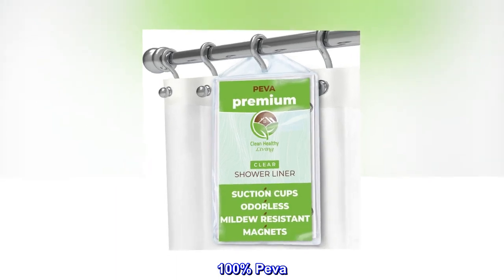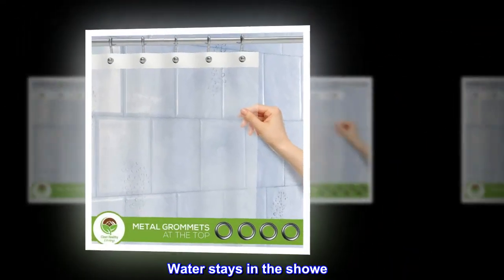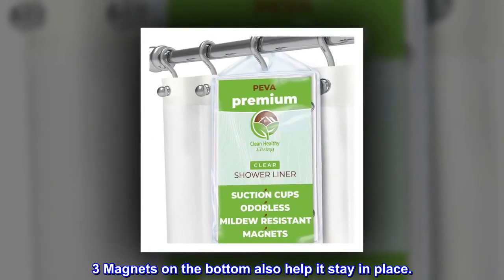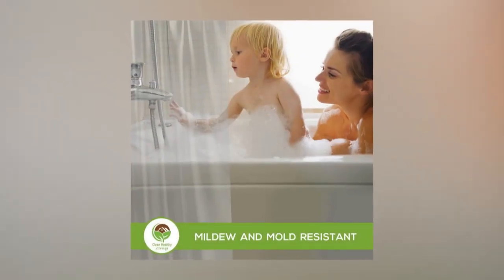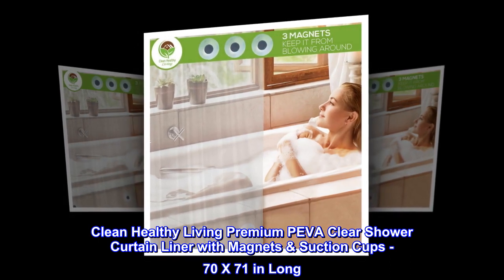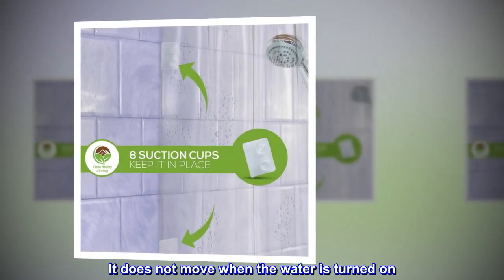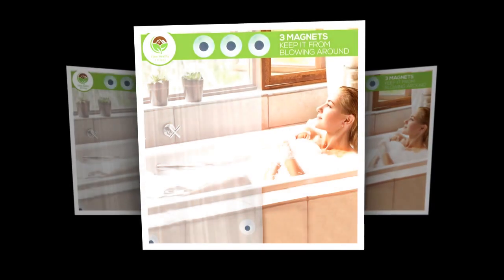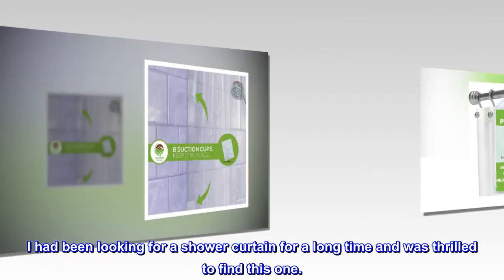Clean Healthy Living Premium PEVA Clear Shower Curtain Liner with Magnets & Suction Cups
100% Peva
This clear shower curtain is soft, yet stronger than the cheap ones. When you turn your shower on, it will not blow out or stick to your legs. Water stays in the shower.
4 small suction cups on each side are a very unique feature not found in the typical cheap liners.
3 Magnets on the bottom also help it stay in place.
12 Rust Proof Metal grommets protect the top holes.
See for yourself. This liner is the ideal size & thickness. It has the features you need and hangs beautifully.
Clean Healthy Living Premium PEVA Clear Shower Curtain Liner with Magnets & Suction Cups - 70 X 71 in Long

Love this shower curtain
This curtain is the perfect weight. It does not move when the water is turned on. It has suction cups on the side but I don't use them. I have had it for a few months now and there is not mildew. I actually bought 3 more to have them on hand. I didn't comment on easy to clean because I have not had to clean it. I had been looking for a shower curtain for a long time and was thrilled to find this one.